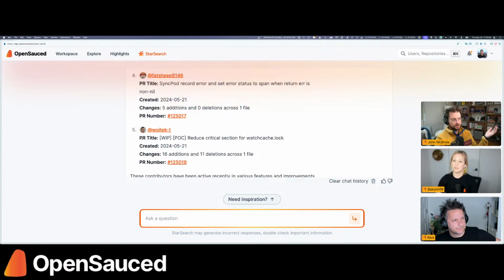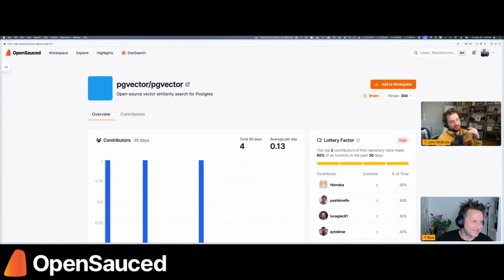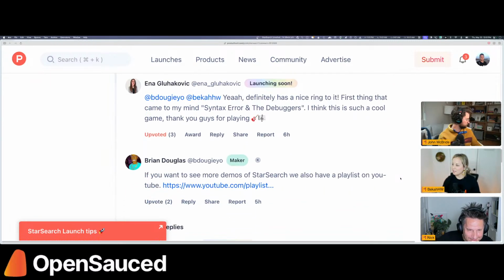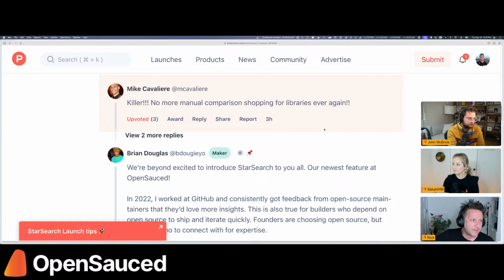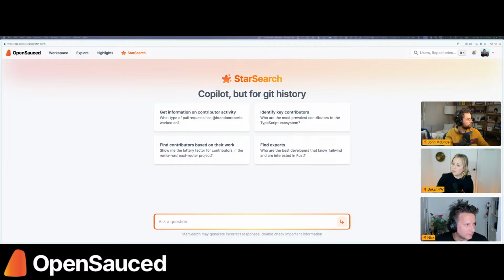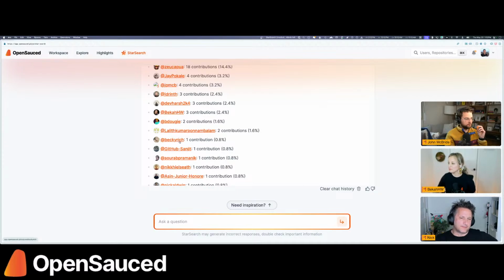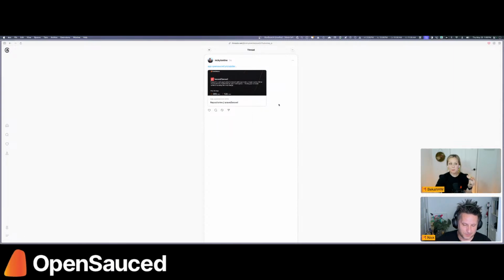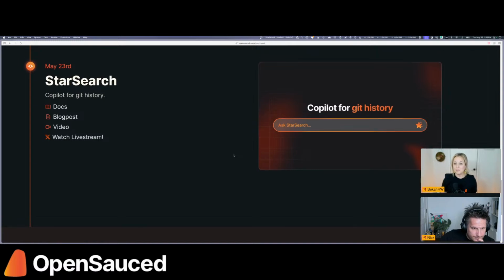StarSearch Unveiled: A Live Demo and Q&A on Our New AI-Powered Tool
Day 4 of Lunch Week is the main course: StarSearch, fresh on Product Hunt. Spice up your lunch by exploring the hidden layers of open source with our latest AI innovation. We’ll talk through our recipe without revealing the secret sauce, and show you how you can cook up something with StarSearch.